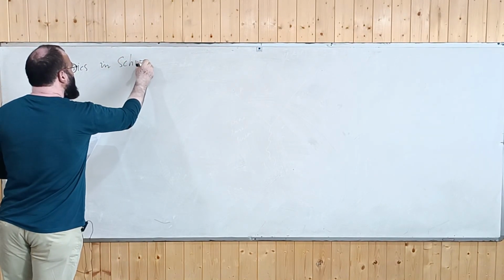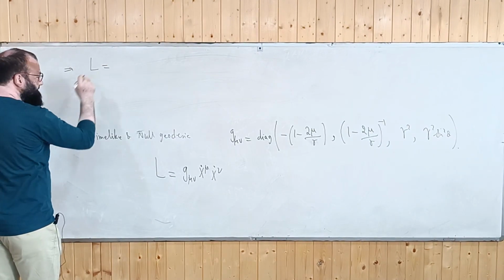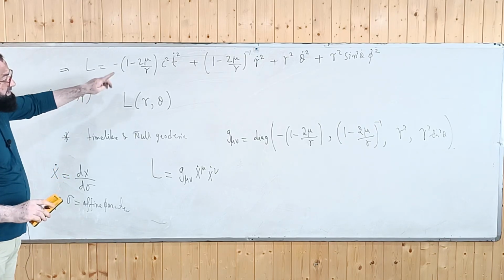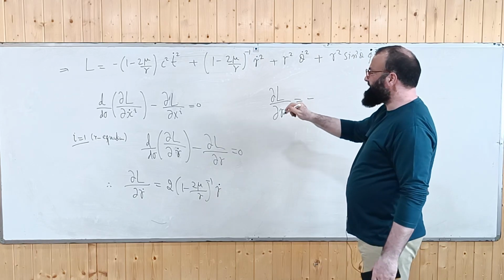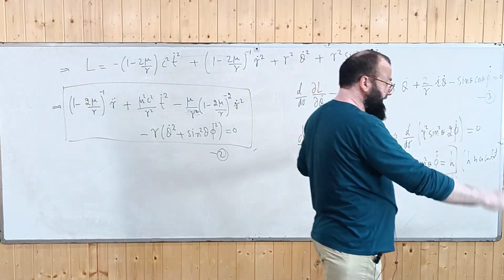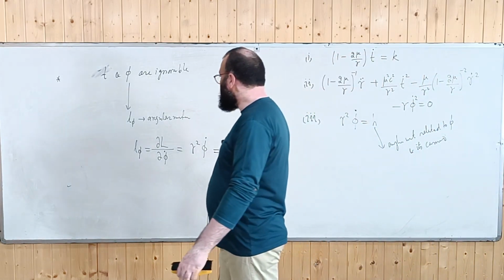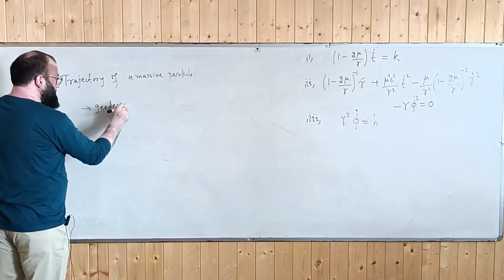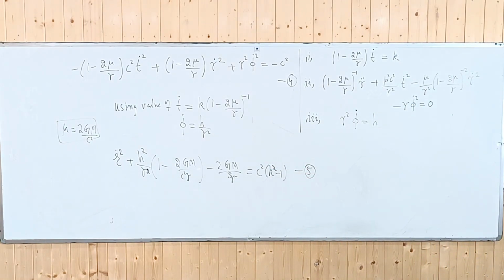Lec 18 | Geodesic in Schwarzschild Geometry -1 | Dr Muzaffar Q. lone | Kashmir university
General theory of relativity course by Dr muzaffar qadir lone at university of kashmir hazratbal srinagar kashmir.
msc physics semester 4 batch 2021_2023
MORE COURSES::

3. QUANTUM FIELD THEORY I

5. GENERAL THEORY OF RELATIVITY